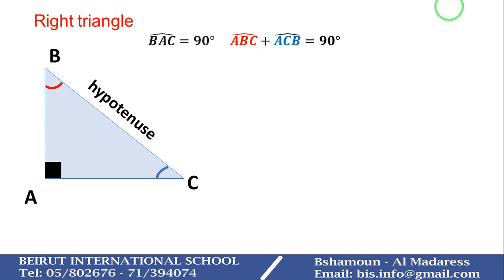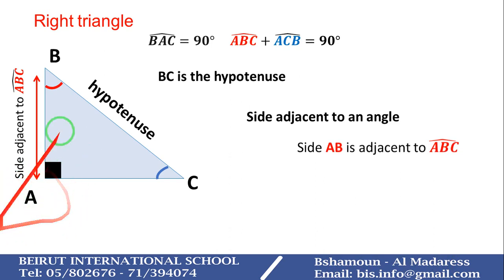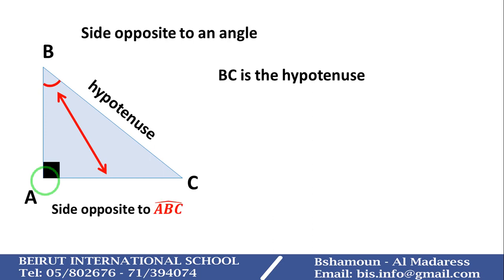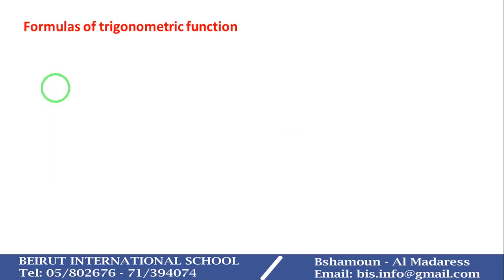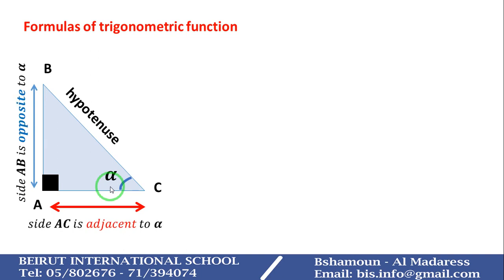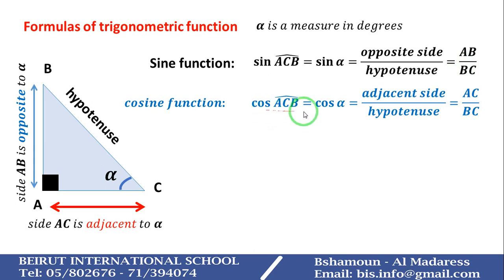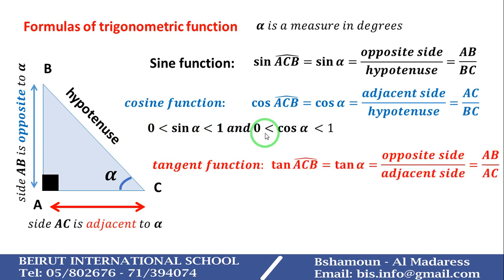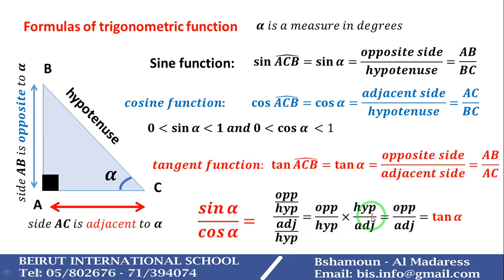Beirut International School G9 - Math - Video 1 Trigonometry in a right triangle